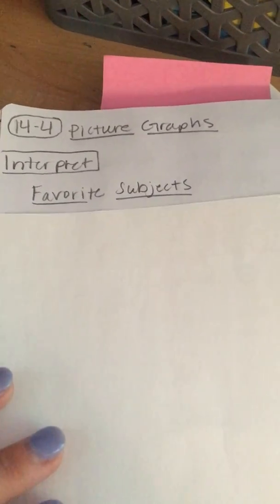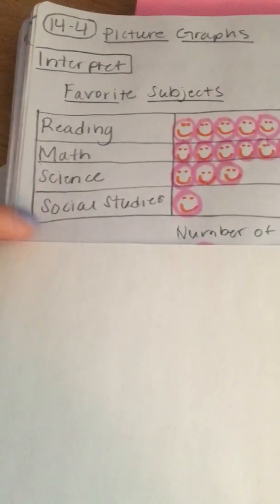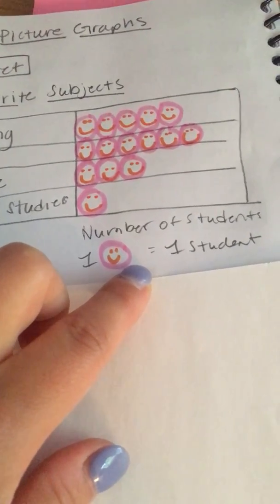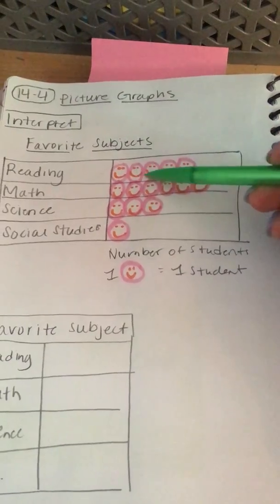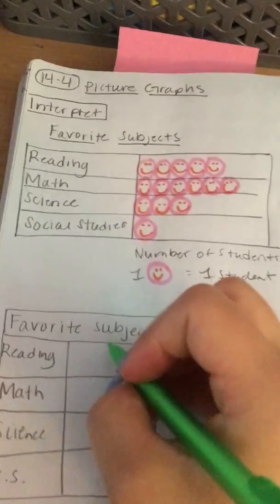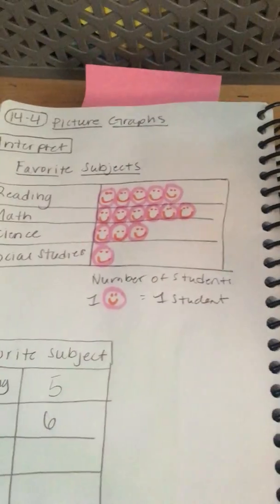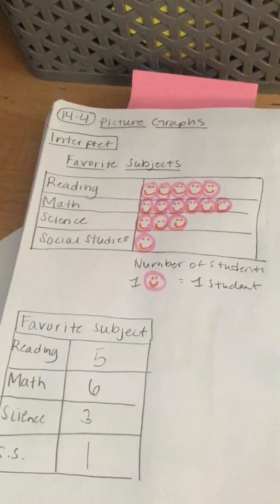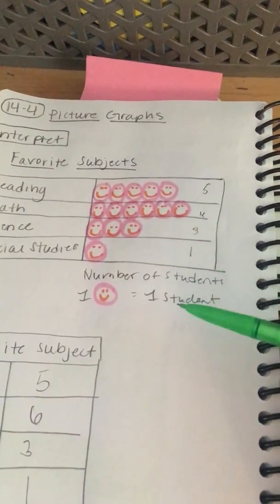14-4 Picture Graphs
14-4 Picture Graphs